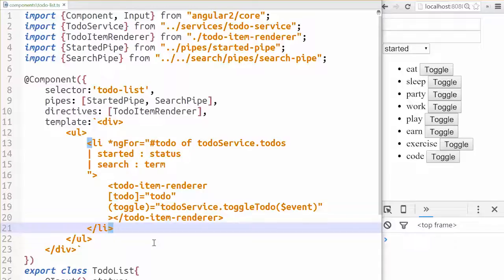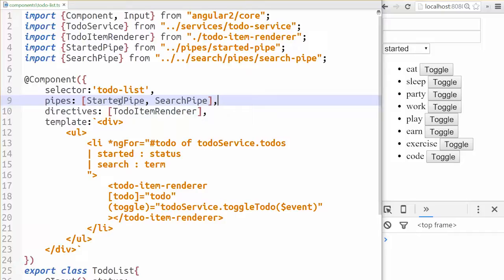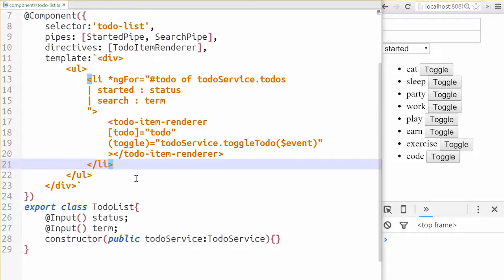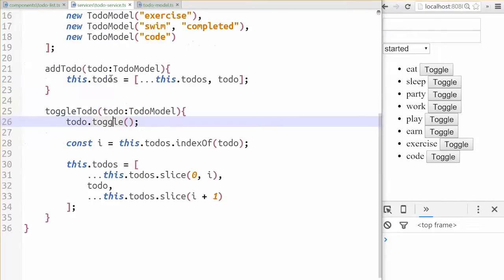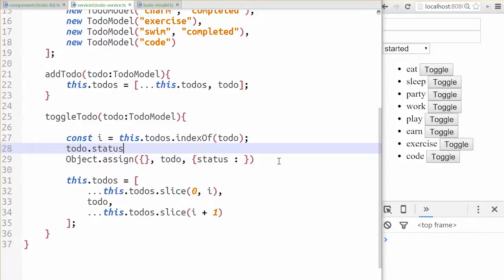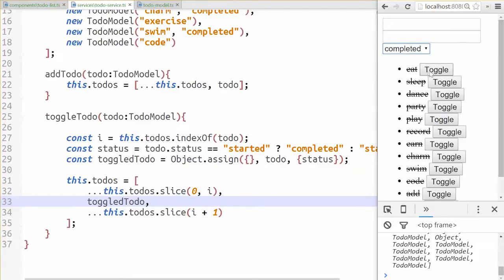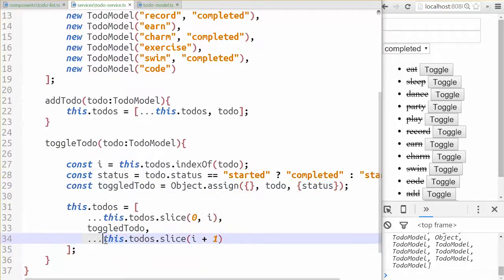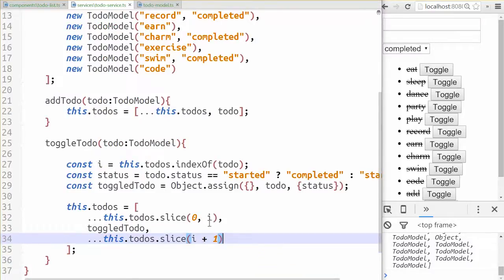20 - angular 2 overview of angular 2 and what to learn next